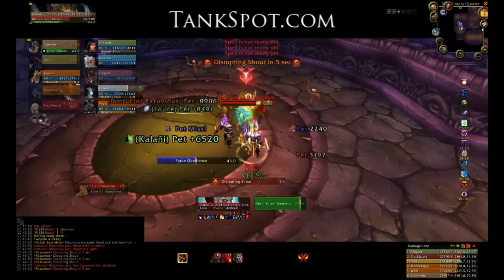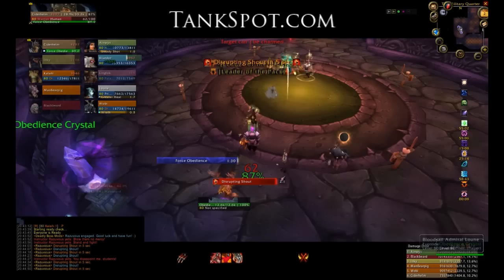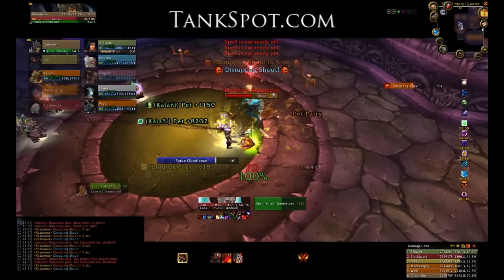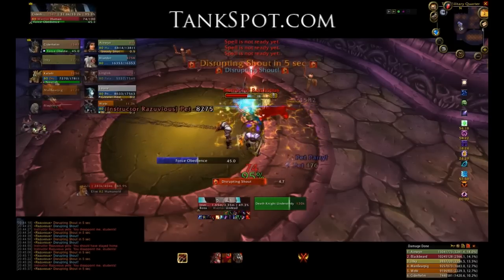TankSpot's Guide to Razuvious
This is the Instructor Razuvious 10-man encounter in Naxxramas, courtesy TankSpot.com. Enjoy!